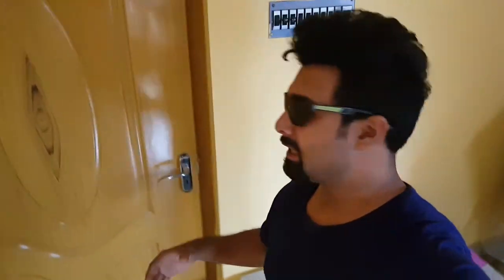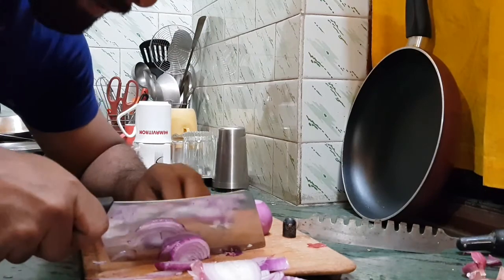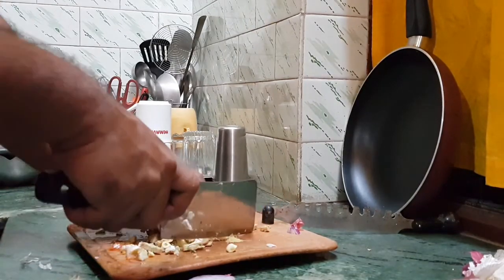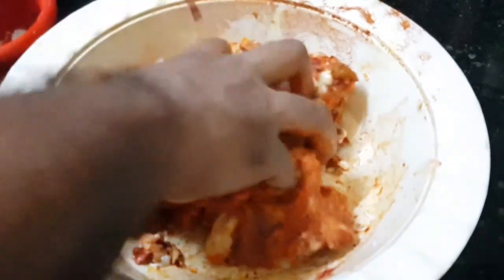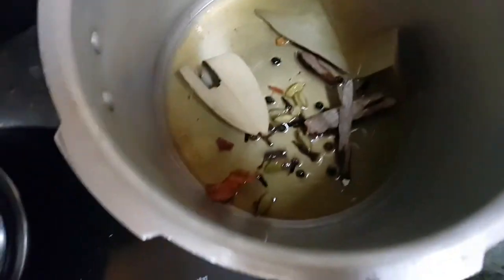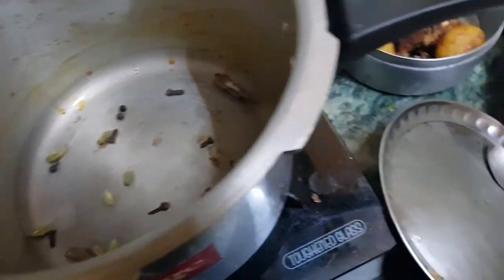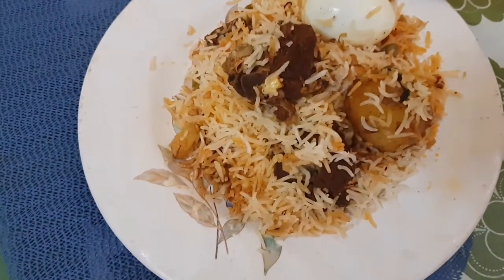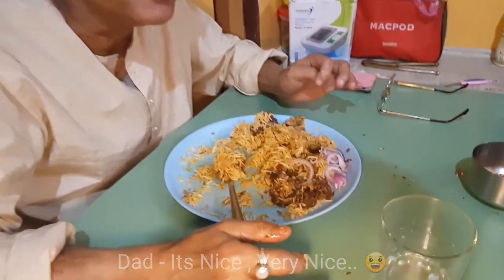Easy Home Made Special Mutton Biryani Recipe || Cooked For My Parents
So I Came Home After A Long Time And Decided To Make Special Mutton Biryani For My Parents With What So Ever Ingredients I Had In My Home , Please Watch The Full Video And Do Not Skip If You Want to Make Good Biryani , Do Like , Share And Subscribe My Channel For More Fun Videos .

Ps- * Add Little Oil In Which You Fried The Onion To The Water Where You Will Boil Rice So As The Rice Doesnt Stick To Each Other

* This Was 500gms Mutton And 400gms Basmati Rice

* Ignore My Mistakes While I Spoke To You